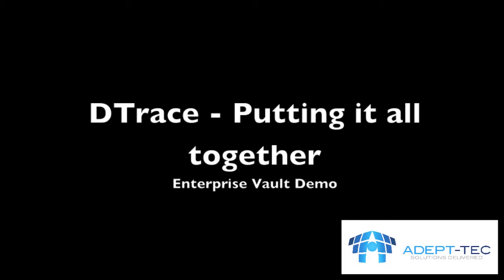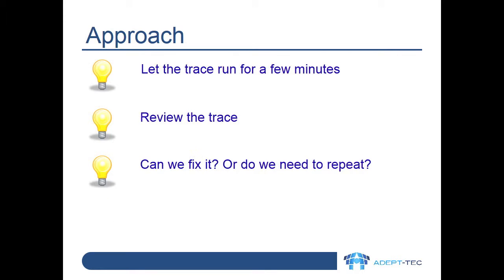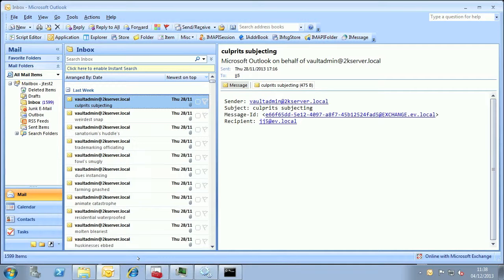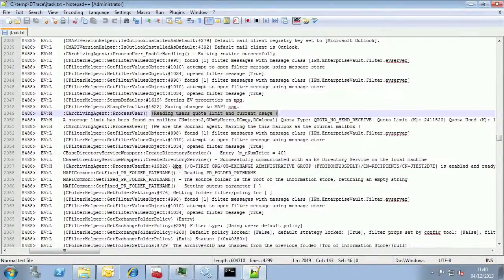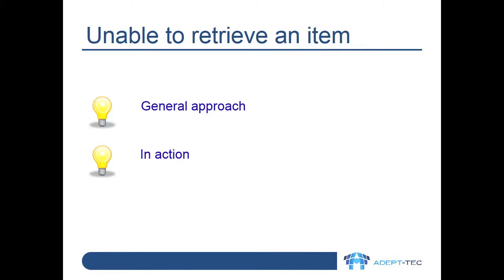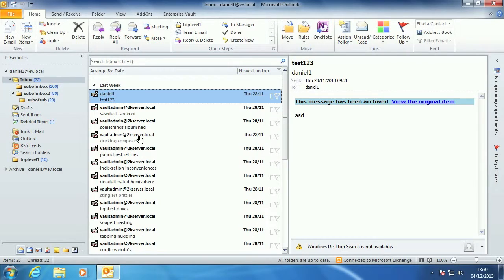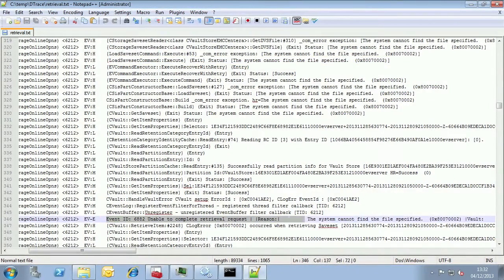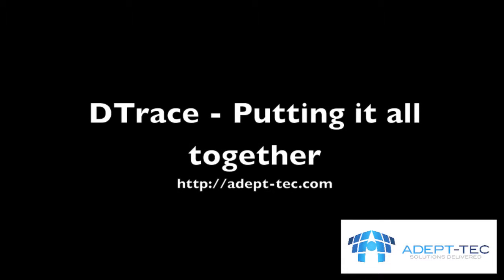DTrace - Worked Examples of Using DTrace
In this video we put together some of the learnings from our previous videos on DTrace and see two worked examples of how to use DTrace to solve real life issues we've seen in the past.

The issues we cover are :

- A journal mailbox which is not clearing out emails as it should

- Failure to retrieve an item from an end-user mailbox/archive